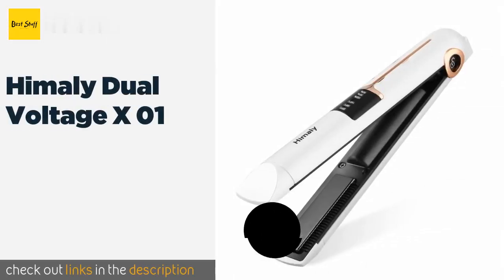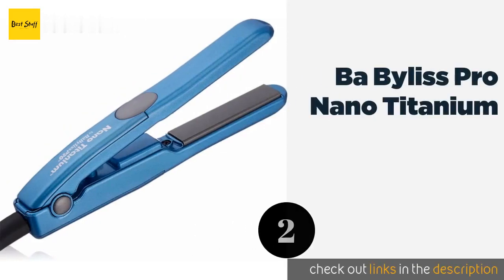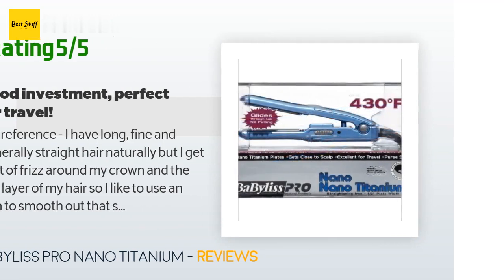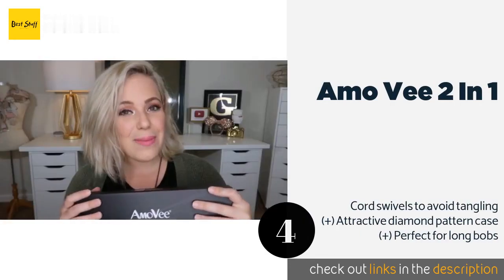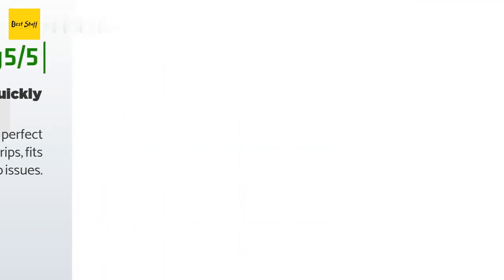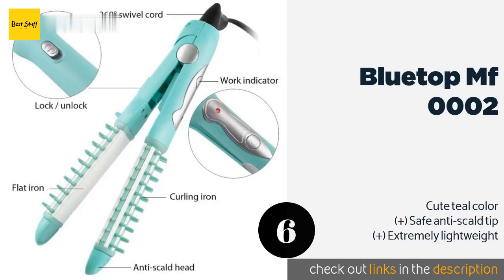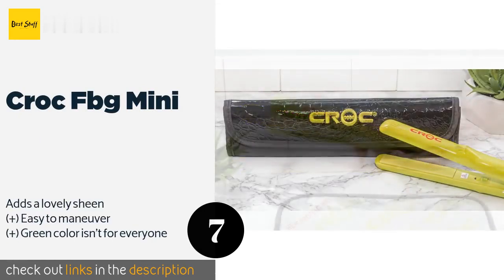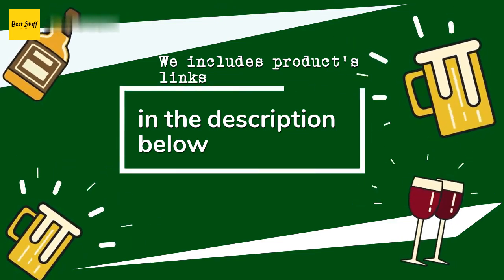🌵7 Best Travel Size Flat Irons 2020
1 - Himaly Dual Voltage X 01:
✅ Amazon US
🌏 Amazon International

2 - Ba Byliss Pro Nano Titanium:
✅ Amazon US
🌏 Amazon International

3 - Lovani Mini Worldwide:
✅ Amazon US
🌏 Amazon International

4 - Amo Vee 2 In 1:
✅ Amazon US
🌏 Amazon International

5 - Amo Vee Smart Straightener:
✅ Amazon US
🌏 Amazon International

6 - Bluetop Mf 0002:
✅ Amazon US
🌏 Amazon International

7 - Croc Fbg Mini:
✅ Amazon US
🌏 Amazon International